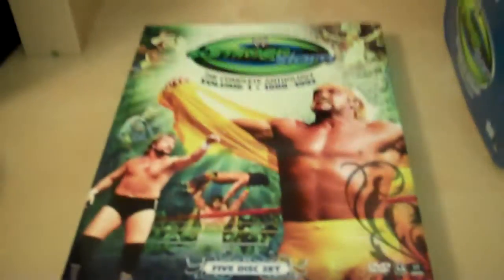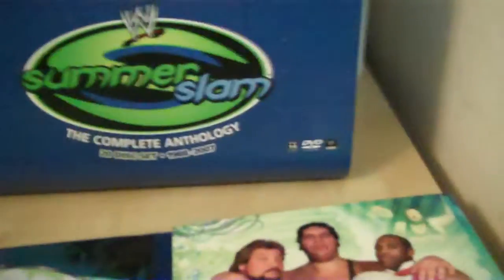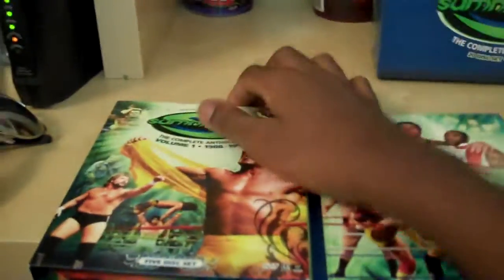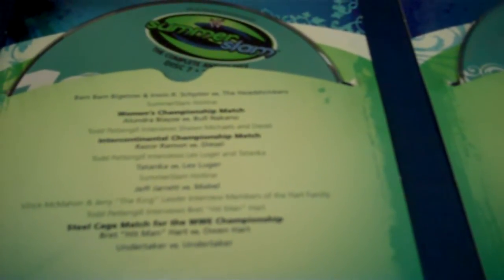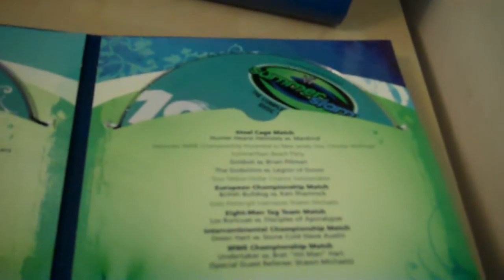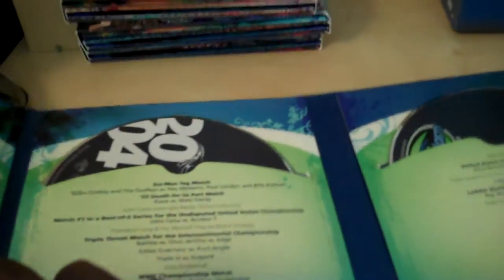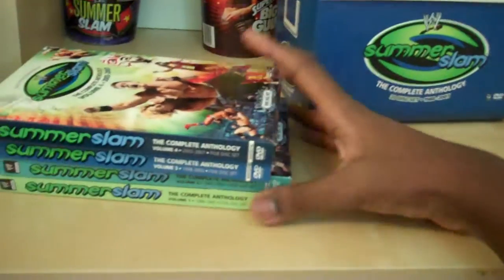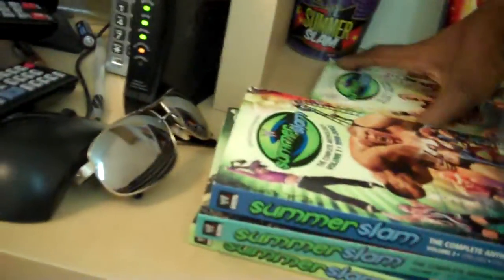WWE Summerslam Anthology Review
To Celebrate The 23rd annual WWE Summerslam I will be review the WWE Summerslam Complete Anthology from 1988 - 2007 and will be also debuting the new Summerslam Corner